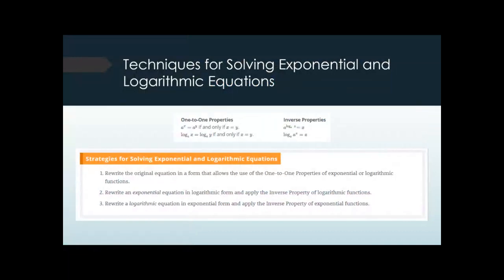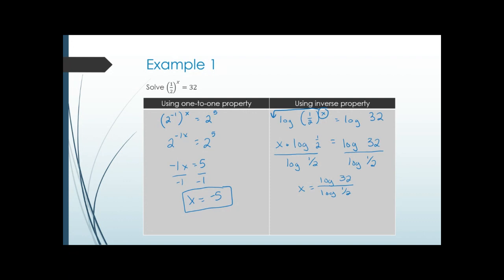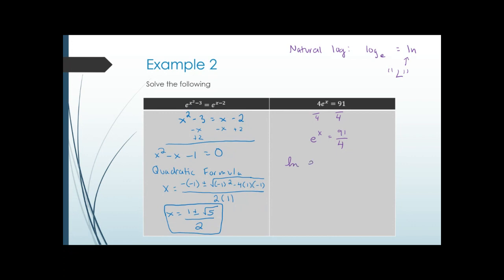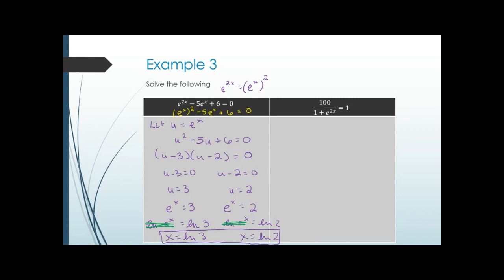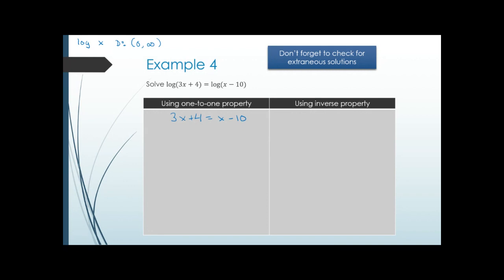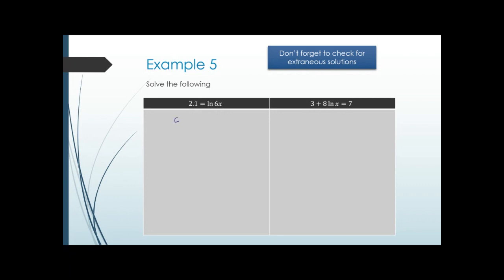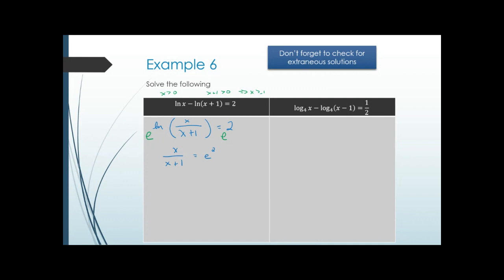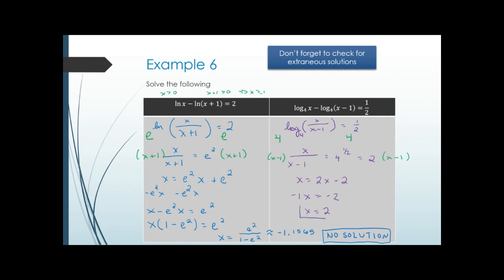MA105 Solving Exponential and Logarithmic Equations - August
➡One to One Property
➡Inverse Properties
➡Examples of solving exponential equations
➡Examples of solving logarithmic equations